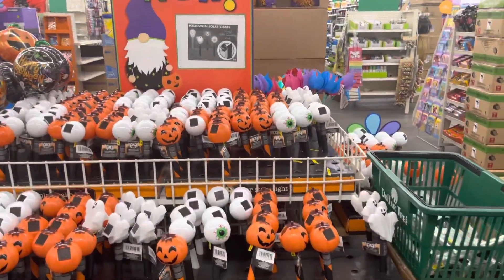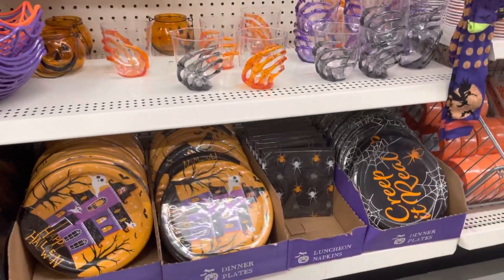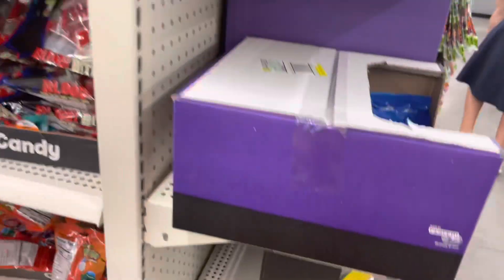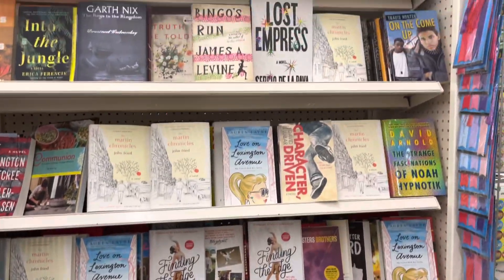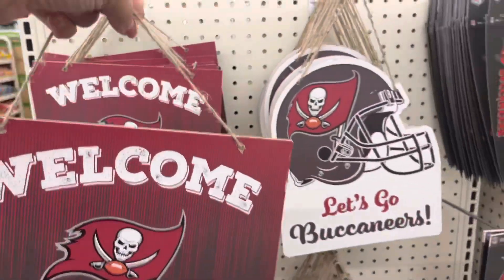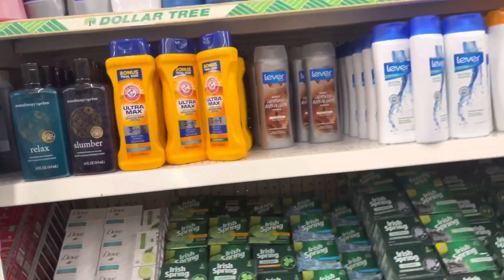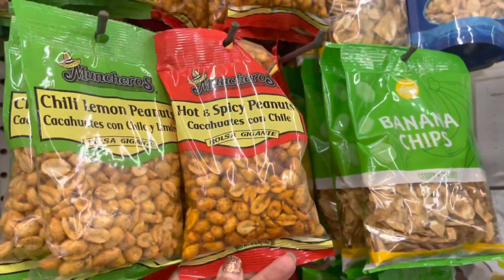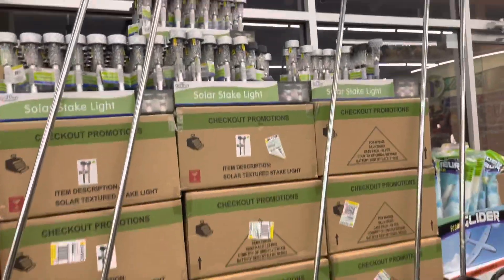Dollar tree Fall decor/ dollar tree Halloween decor/Walmart vs Dollar tree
Hi guys come with me to another Dollar tree and let’s compare. Not all dollar tree are created equal. .